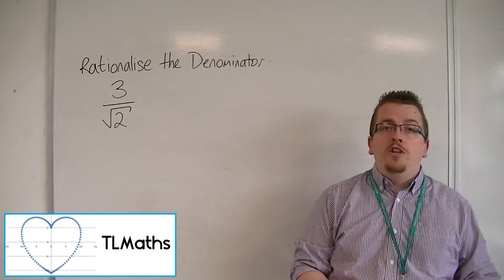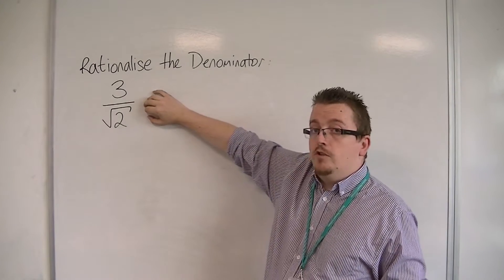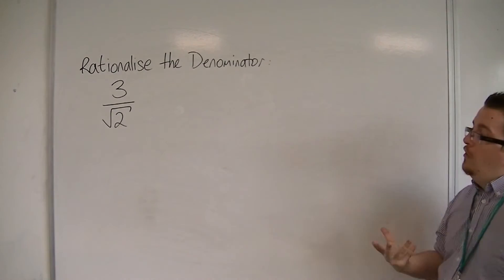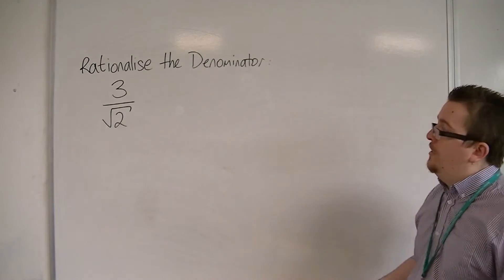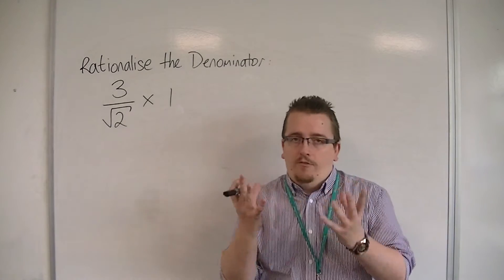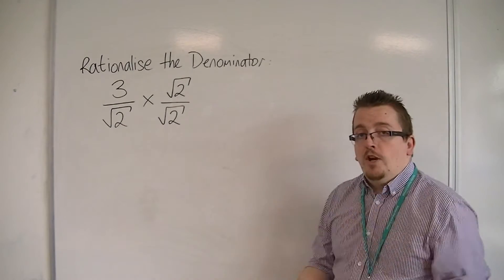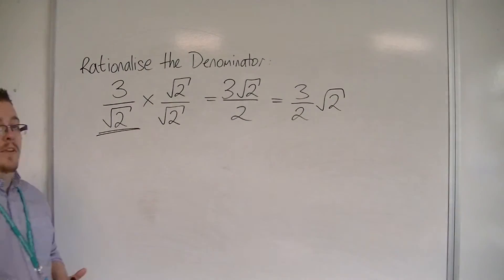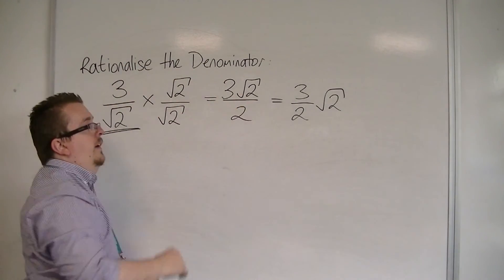OCR MEI Core 1 1.10 Introducing Rationalising the Denominator Part 1